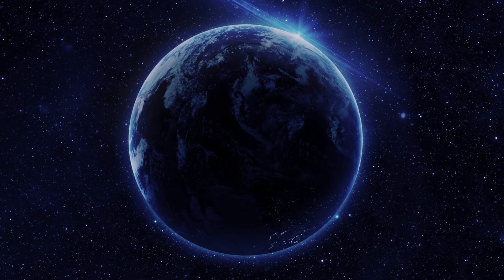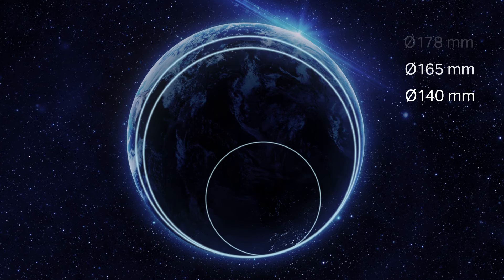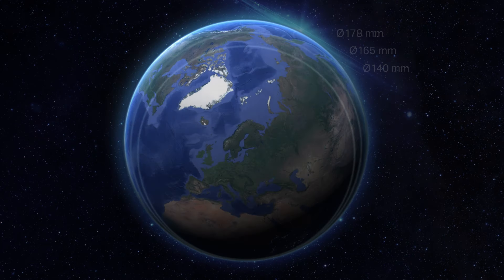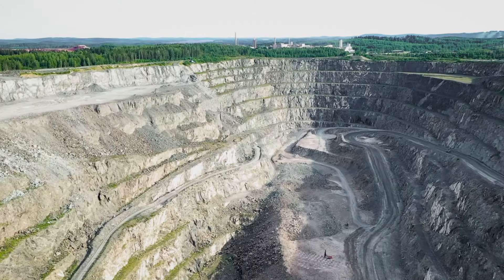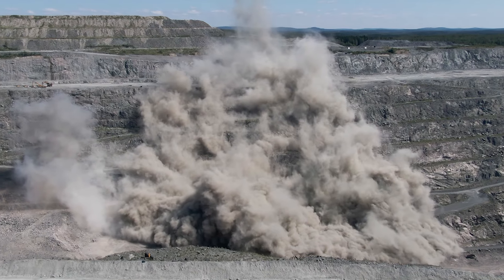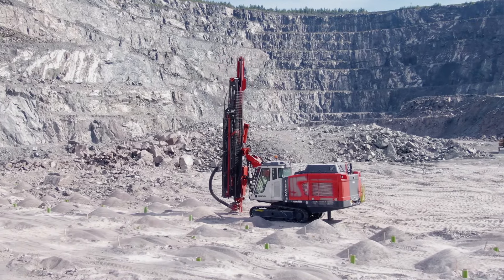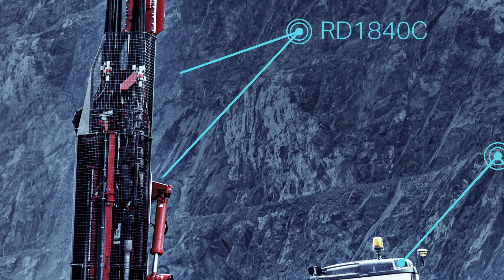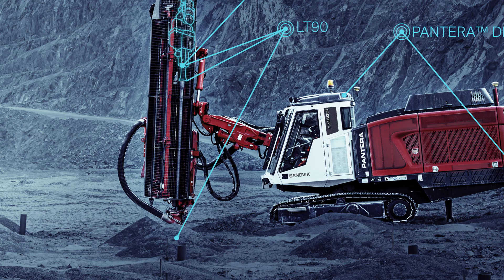Sandvik introduces Top Hammer XL | Sandvik Mining and Rock Solutions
Top Hammer XL is the latest innovation in surface top hammer drilling from Sandvik Mining and Rock Solutions. The new, groundbreaking drilling system, targeting large-scale quarry and surface mining customers, offers a faster, more fuel-efficient and more cost-effective way to drill holes 140 to 178 millimeters (5.5 to 7 inches) in diameter. The components of the system – a new Pantera™ DP1600i drill rig, new RD1840C rock drill and new LT90 rock tools – are all optimized to work together seamlessly for exceptional drilling results.